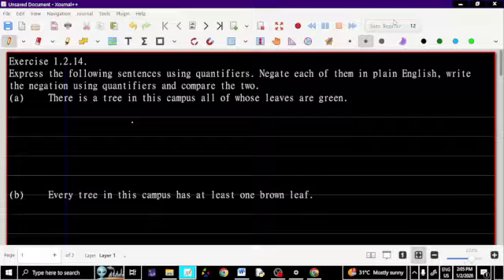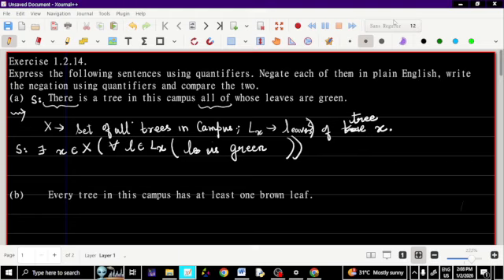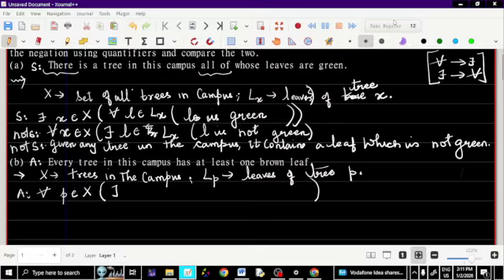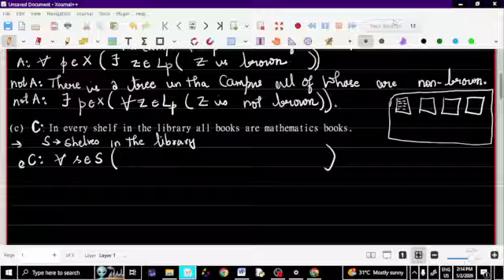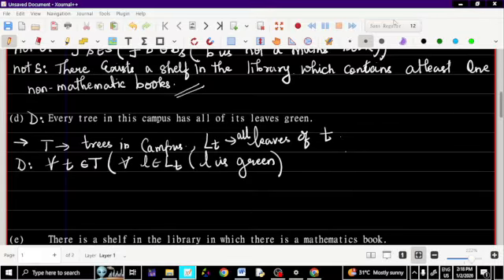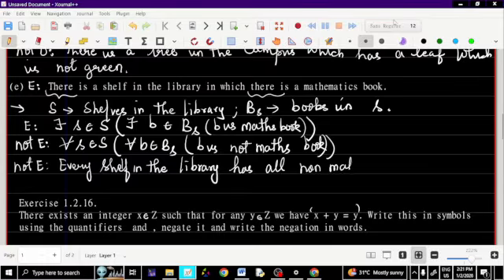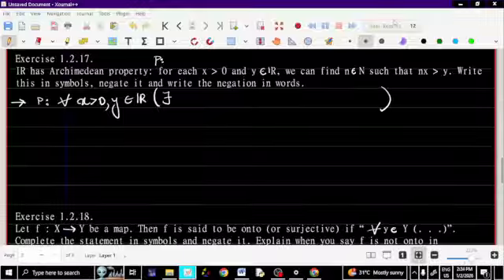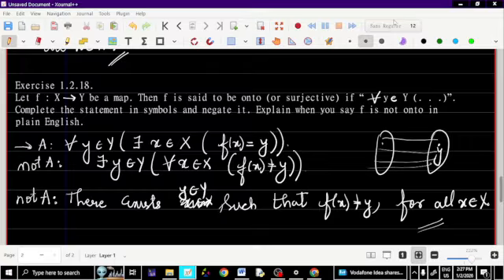Exercise 1.2.14 to 1.2.18 Solutions || Statements and Logic